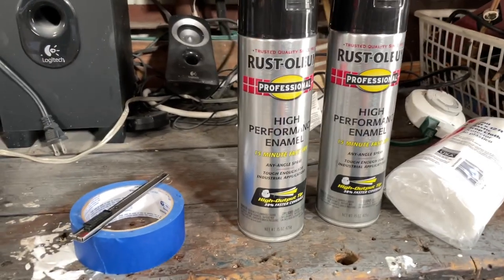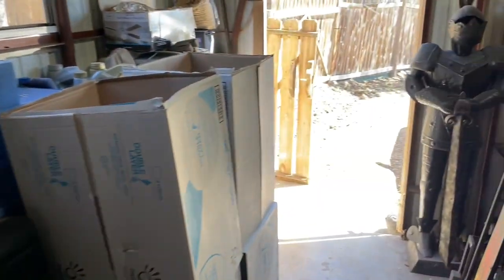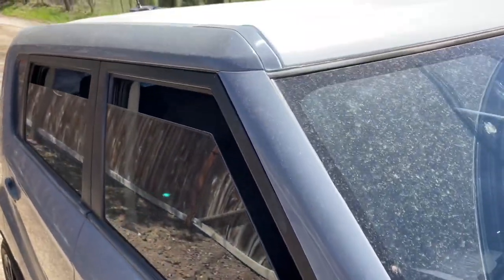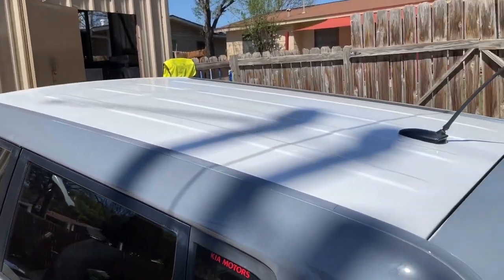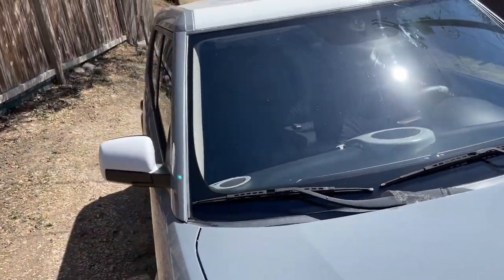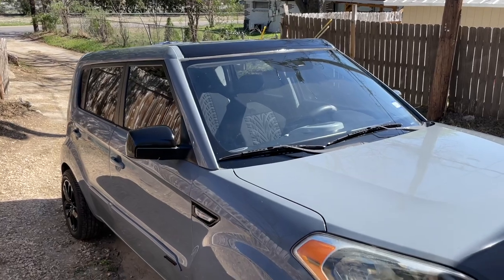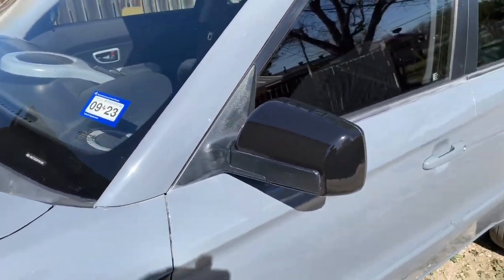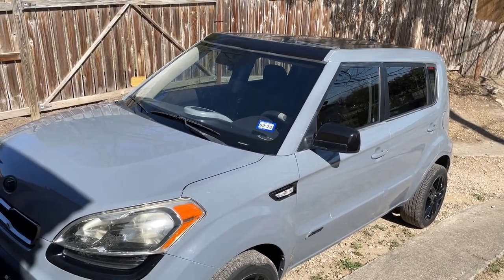Kia Soul DIY Trim work with Rust-Oleum Industrial Black enamel.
Hello everyone hope to find you well. Today I decided to do some trim work on my KIA Soul with Rust-oleum Enamel paint. Hope you enjoy.